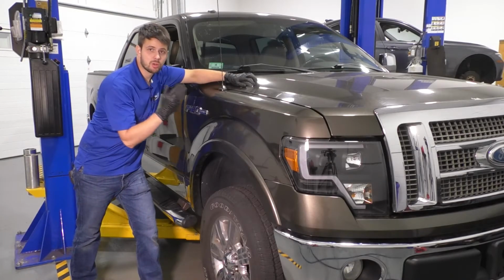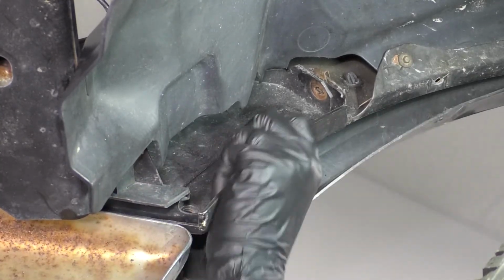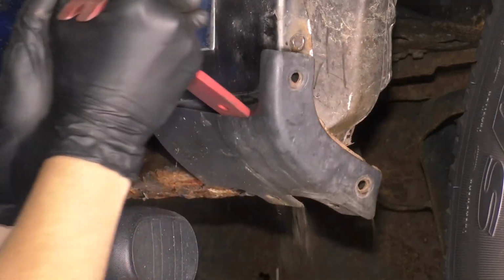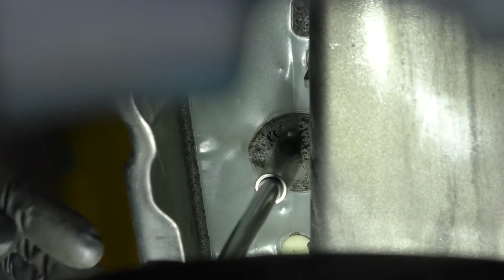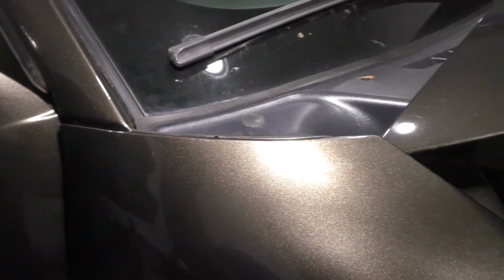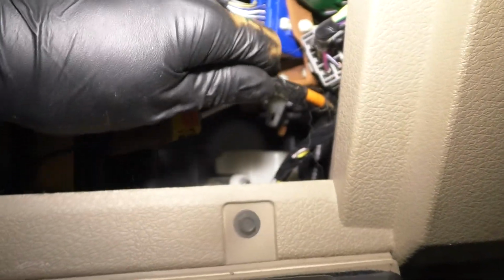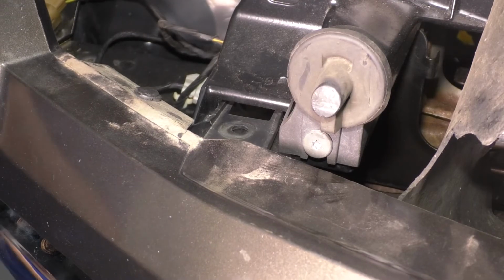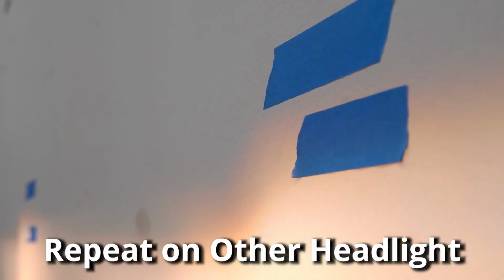How to Replace Fender 2009-2014 Ford F-150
This video shows you how to install a new fender on your 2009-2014 Ford F-150.

2009 Ford F-150
2010 Ford F-150
2011 Ford F-150
2012 Ford F-150
2013 Ford F-150
2014 Ford F-150

🔧 List of tools used:
• 10mm Socket
• 8mm Socket
• Ratchet
• Socket Extensions
• Safety Glasses